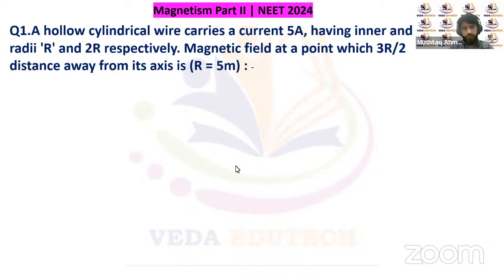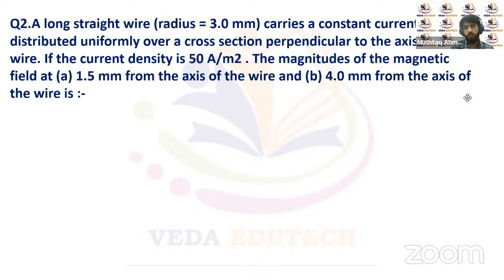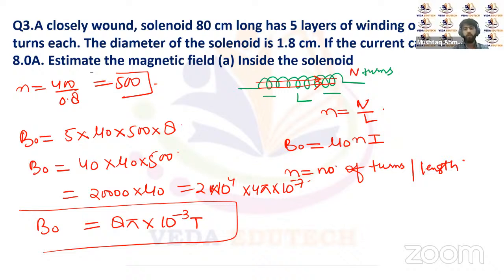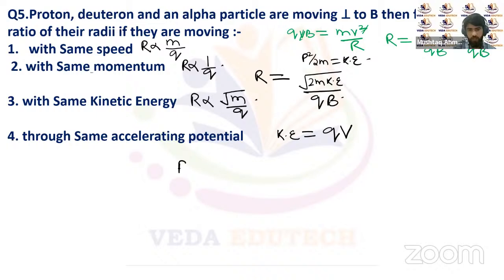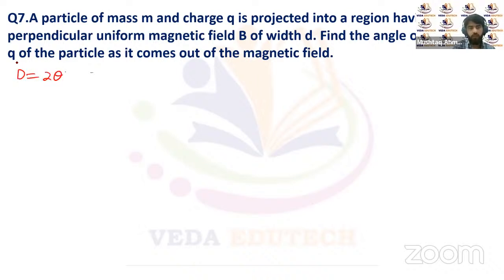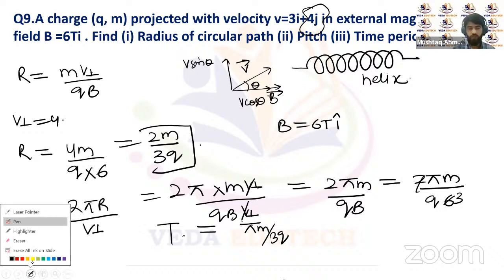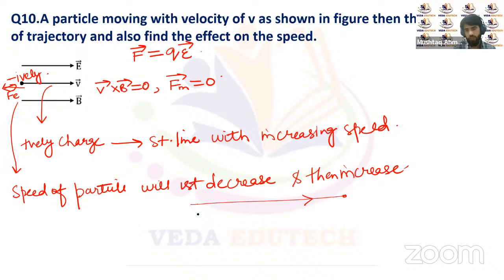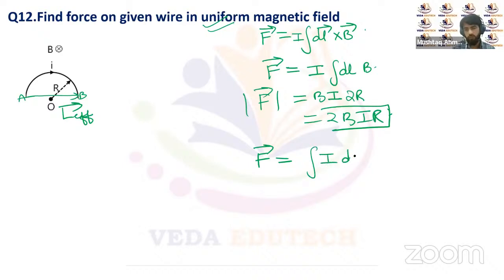Magnetism II | Most expected Questions | Target NEET 2024